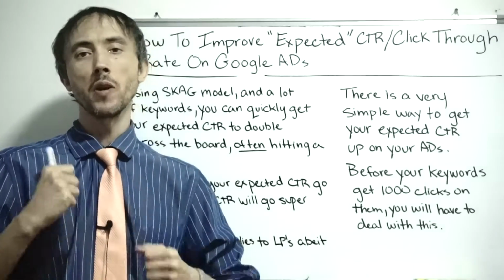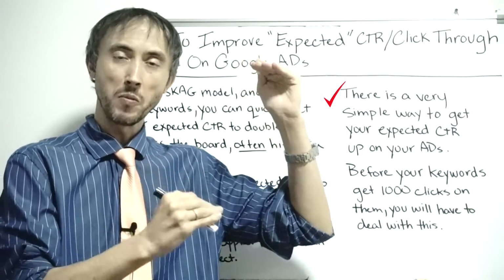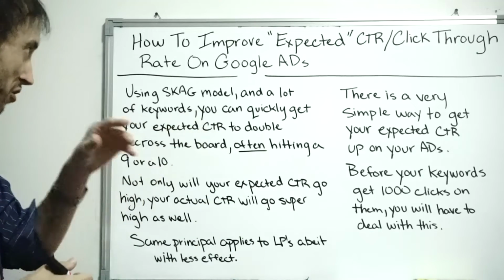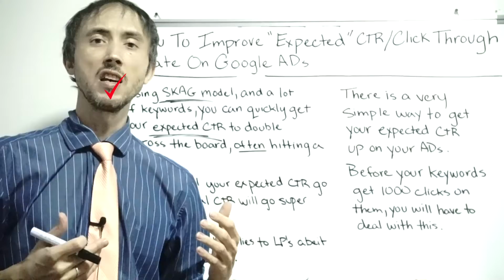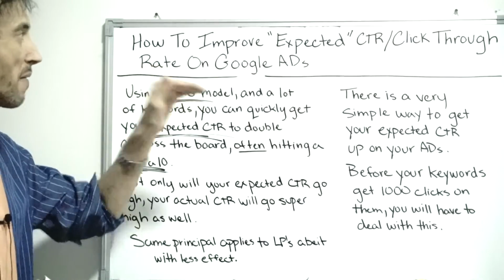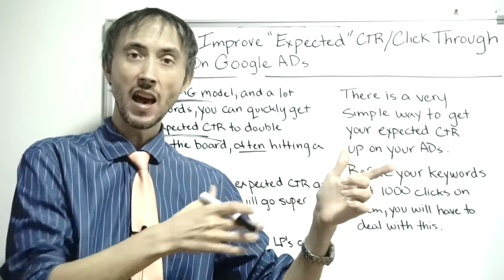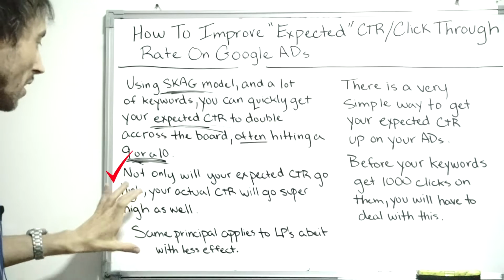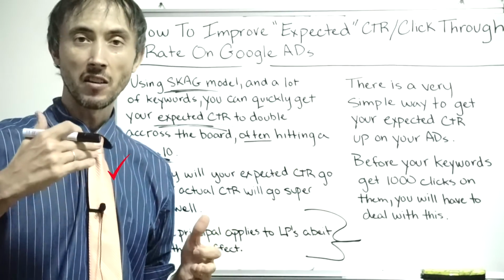💡🚀How To Improve "Expected" CTR Click Through Rate On Google ADs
📈🚀Lower Expected CTR will make you pay 2-3X more per click when starting out a new campaign… but this can be controlled.
💡Here is how to max out your Expected CTR so you pay the lowest amount possible per click when starting out your new campaigns.

Timestamps:
1:18 There is a very  simple way...
4:15 Before your keywords get 1000 clicks...
6:10 Using SKAG model
18:25 Not only will your expected CTR go high...